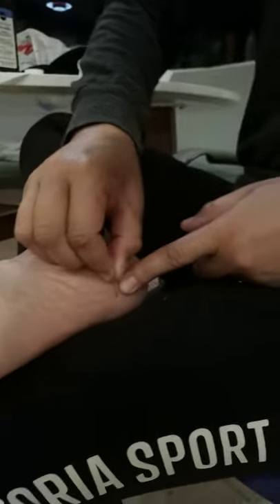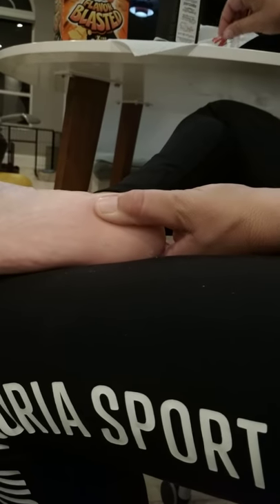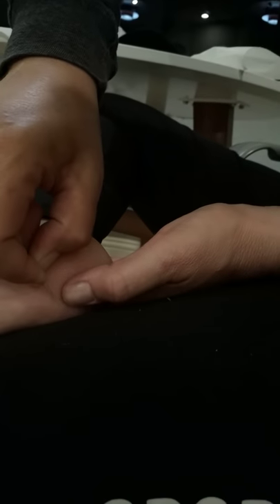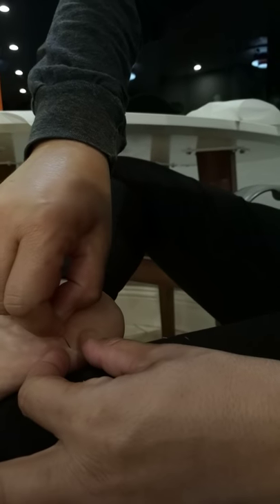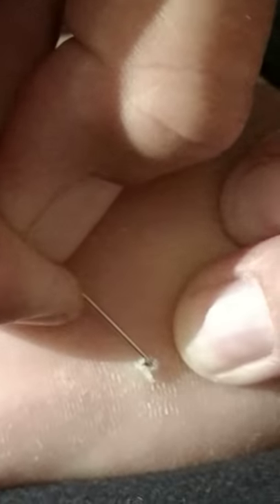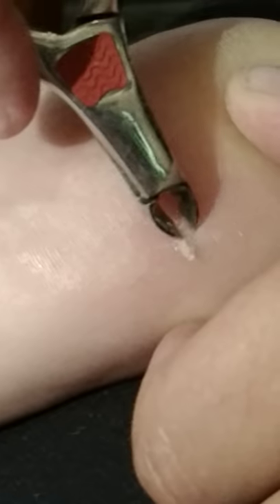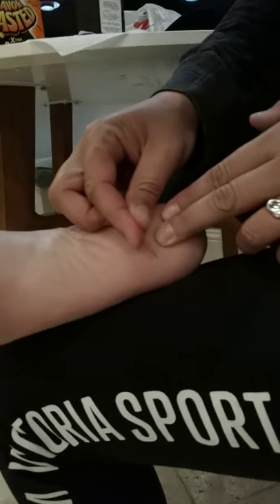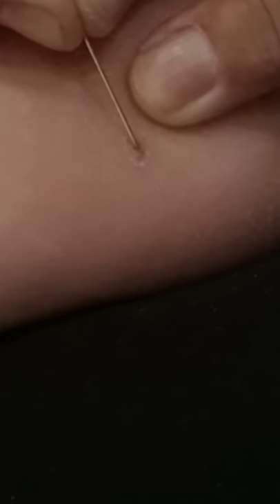My mom pulling a long splinter out(2)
Gggggrrrrrroooooossssss